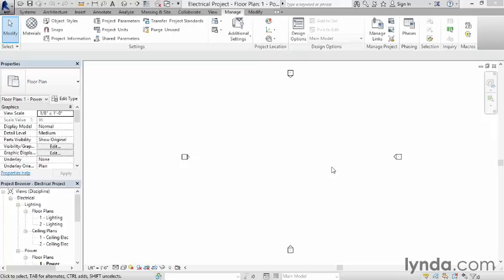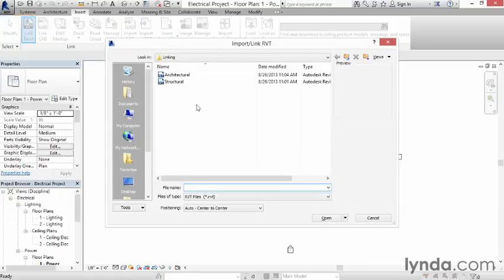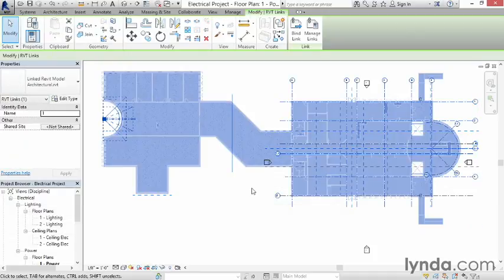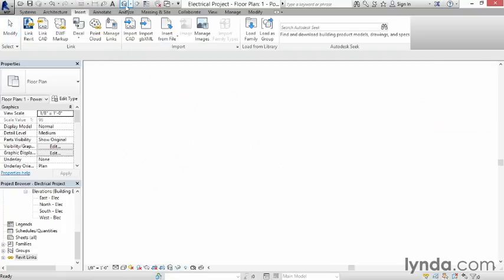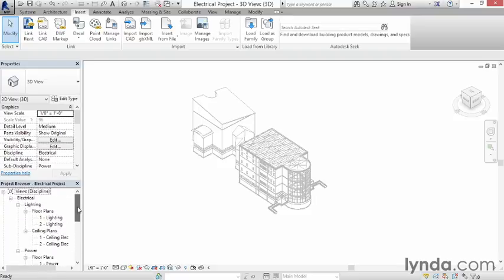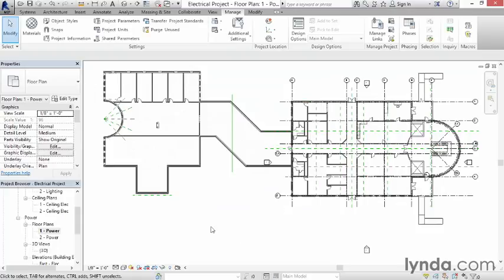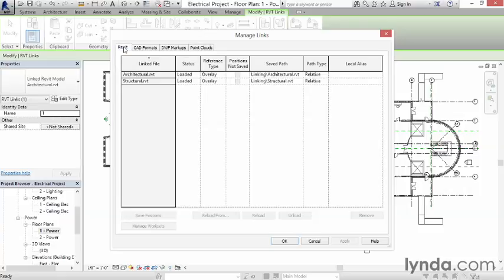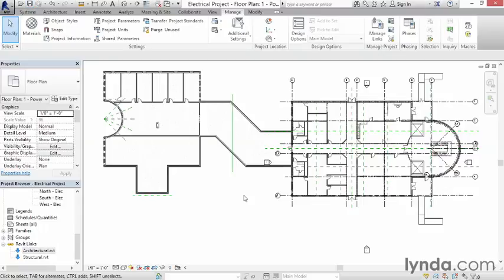139985 01 03 3D15 linking